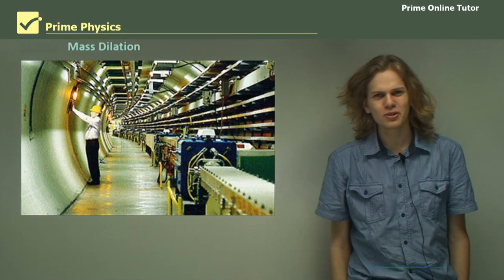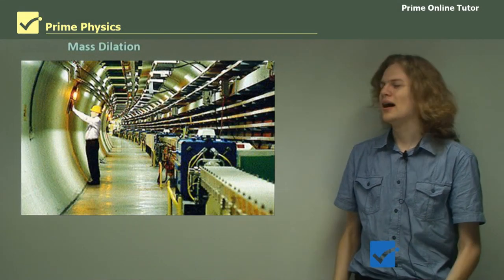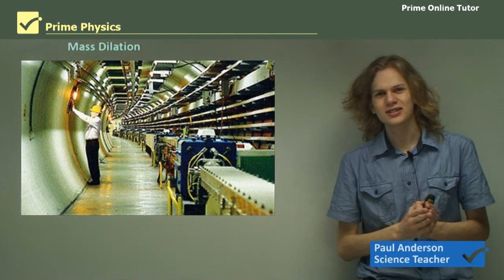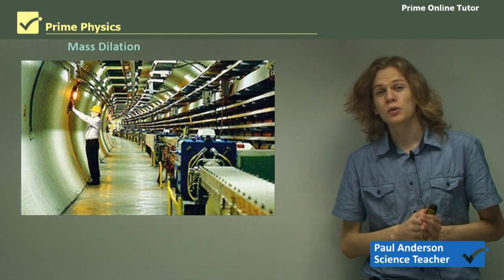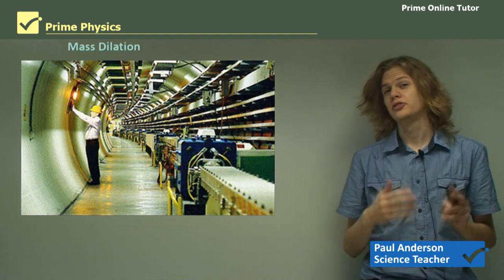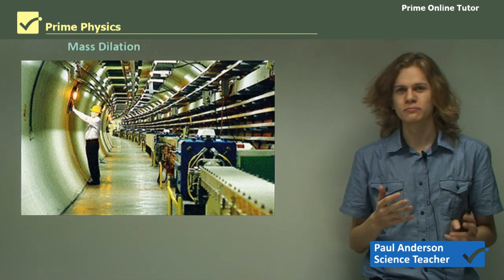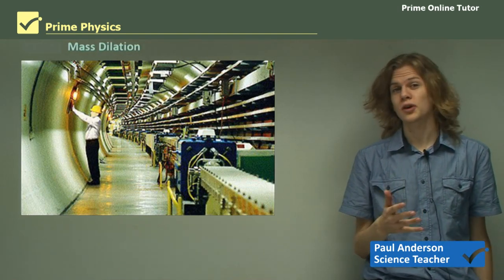Mass Dilation | Space | Physics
The Conservation of Momentum

Momentum is a quantity that is conserved in collisions.
According to the principle of relativity, momentum must be conserved in all inertial frames of reference.
Let’s look at an elastic collision between two fast-moving spacecraft.

The first postulate of relativity states that the laws of physics are the same in all inertial frames of reference.

Two Spacecraft

Suppose two equal-mass spacecraft approach each other at high speed, on each side of a ling, straight string.
When they collide, they move away from the string at the same speed (let’s say 10 m s-1), due to the conservation of momentum.

A Stationary Frame of Reference

In a frame of reference moving with one of the spacecraft, momentum in the x-direction is conserved, assuming the collision affects mostly the y-velocity.
If this frame of reference is moving at 0.6 c relative to the first frame, its measurements of time, and hence speed, will differ.

This increase in momentum is called mass dilation.
As a particle gets closer and closer to c, it gets harder and harder to make it accelerate!

Observing Mass Dilation

More simply, fast-moving things have more momentum than you’d expect.
This can be observed in particle accelerators.
Protons in the Large Hadron Collider act like their mass is thousands of times heavier than their rest mass.